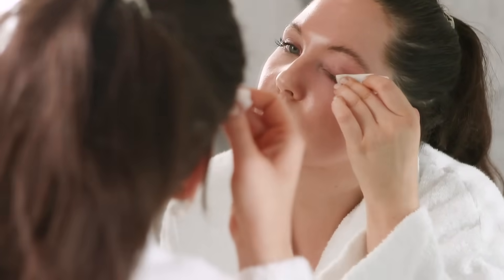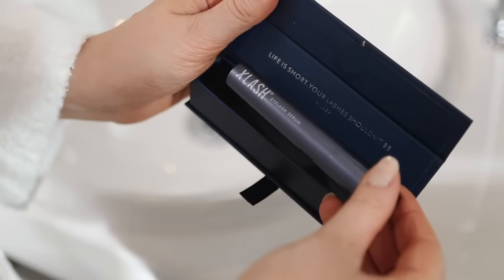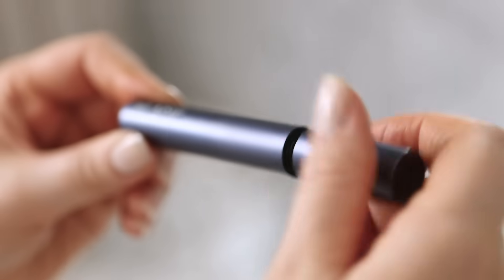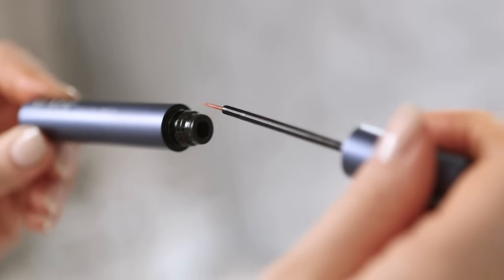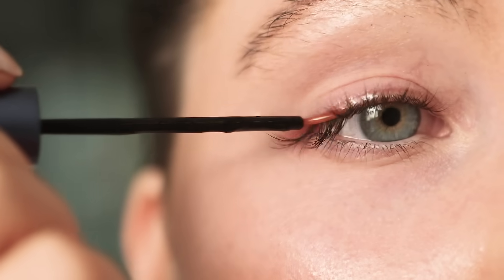This is how you apply Xlash Eyelash Serum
💎 What is XLASH eyelash serum?